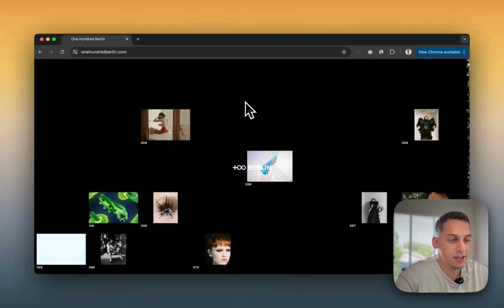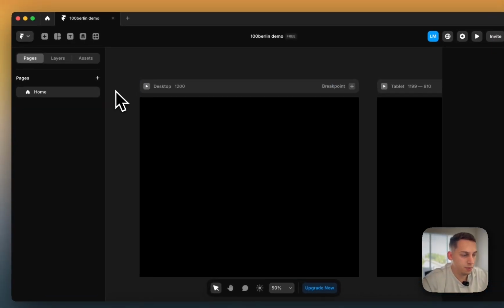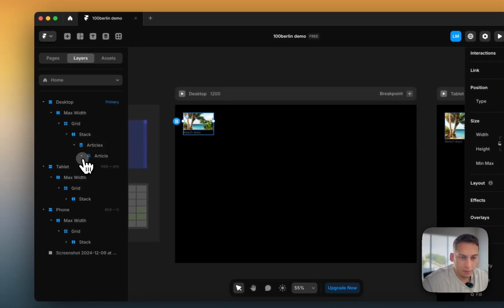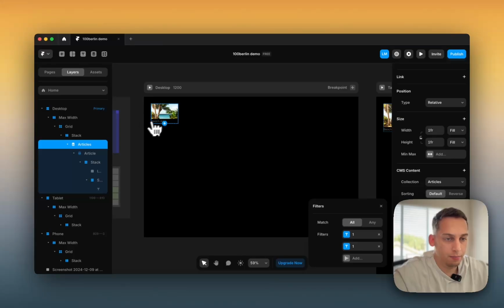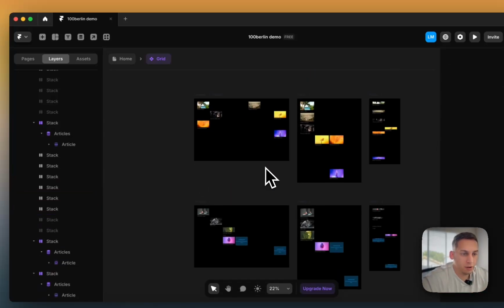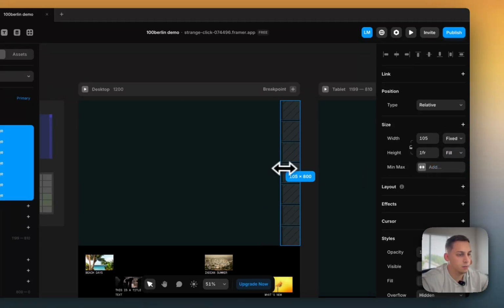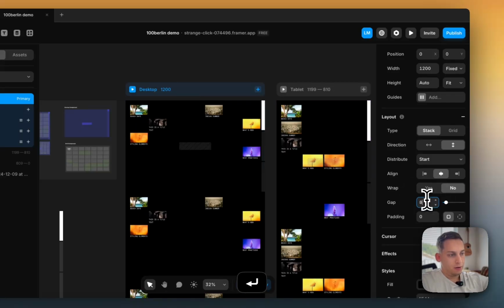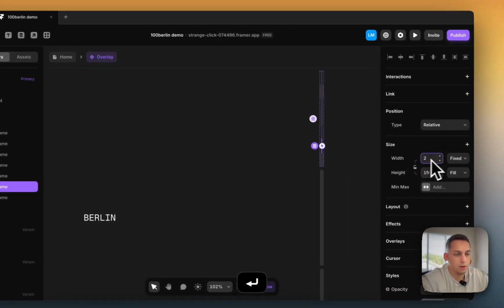Create a Dynamic CMS Image Grid in Framer (Advanced Tutorial)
🚀 READY TO MASTER FRAMER?

SUMMARY 🎯
Watch me recreate One Hundred Berlin's unique image grid in Framer! From design inspection to final implementation, I'll show you how to build this complex layout with CMS integration.

WHAT YOU'LL LEARN:
Inspecting professional designs
Building complex grid layouts
CMS image integration
Random placement techniques
Responsive implementation
Design system organization

⏱️ PROJECT BREAKDOWN:
Design analysis
Figma planning
Grid structure
CMS setup
Random placement logic
Responsive behavior